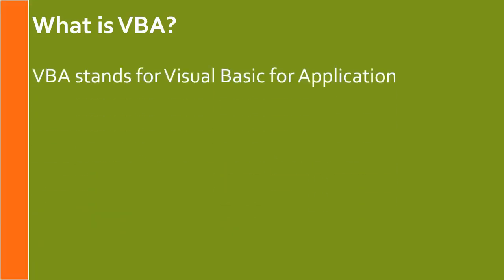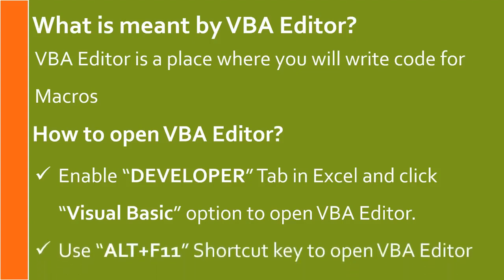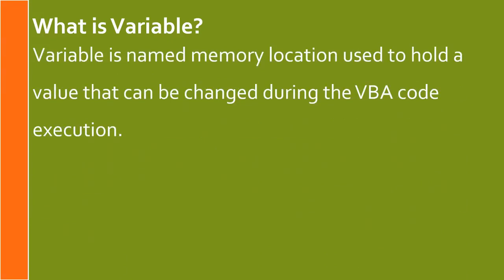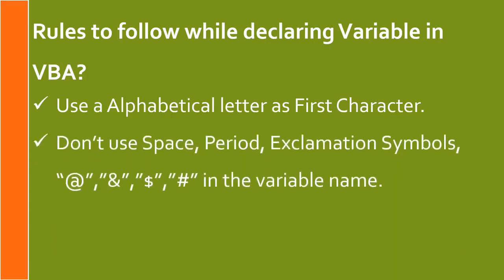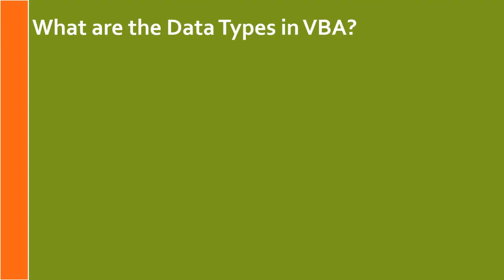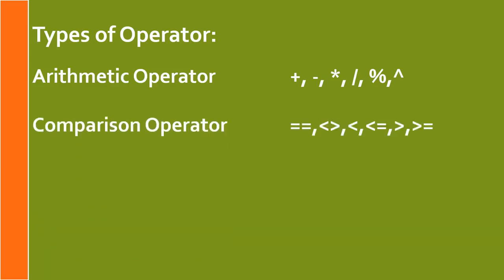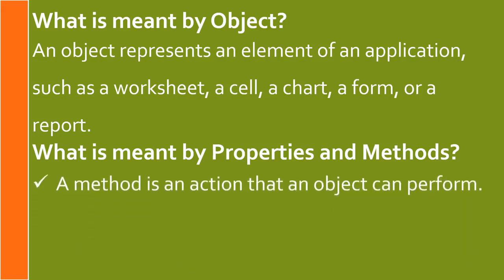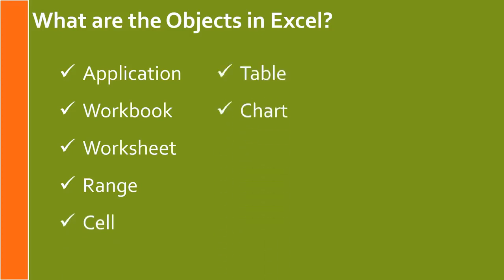What is VBA